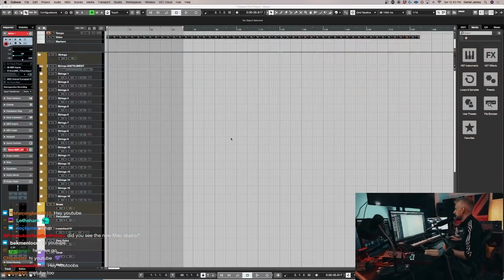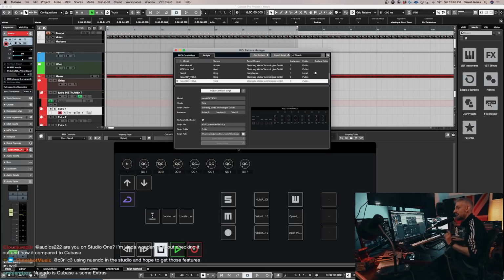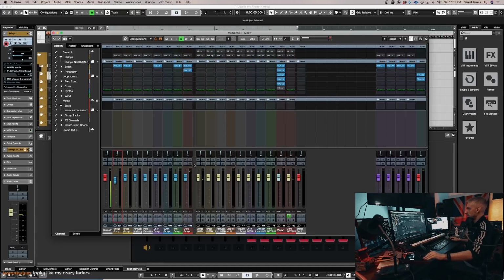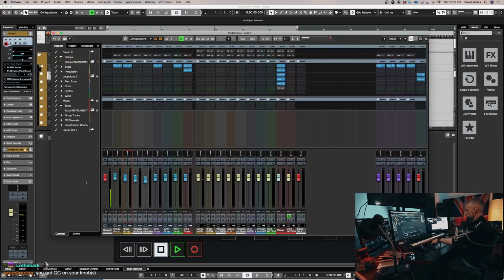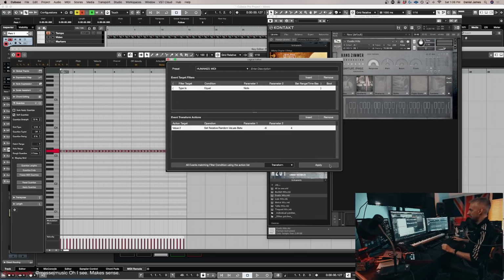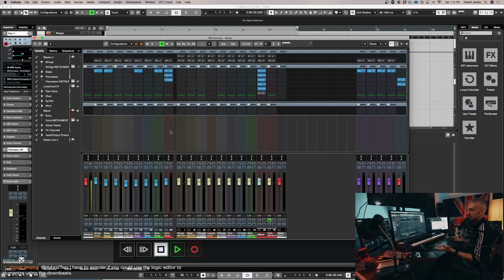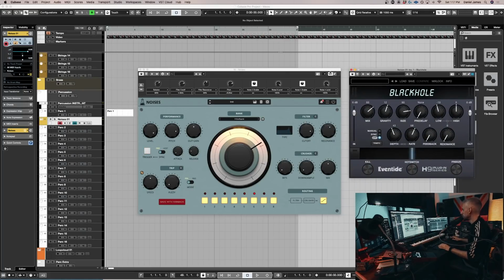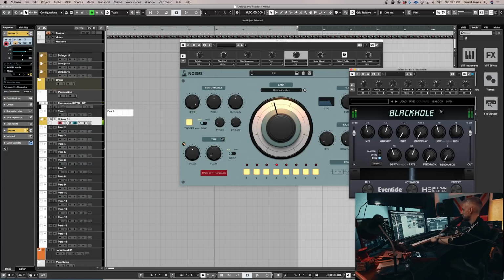Cubase 12's AMAZING new MIDI integration!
In this video I take a look at some of the new super power midi integration features in the new Cubase 12 update.